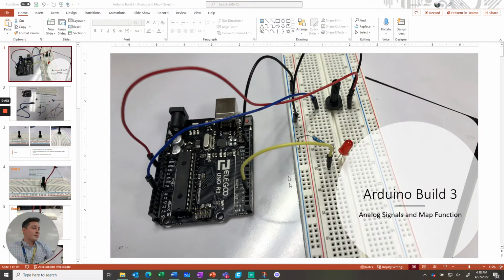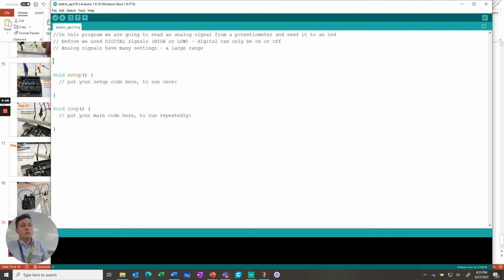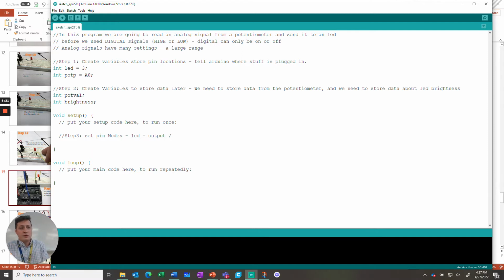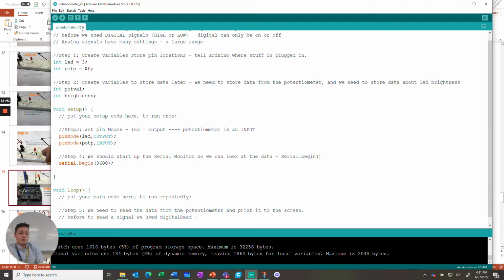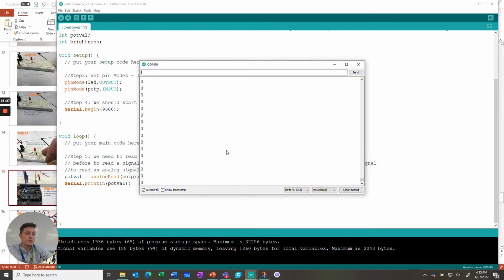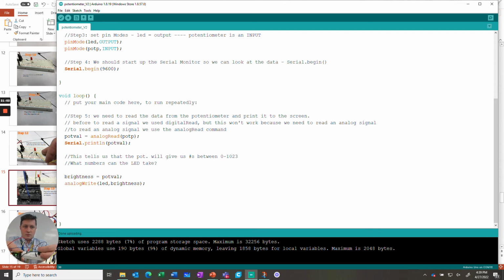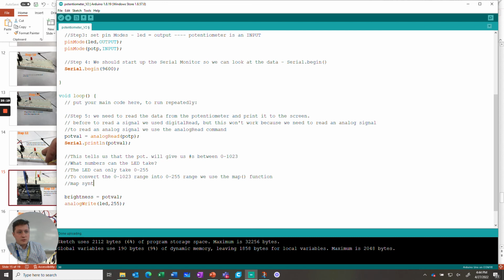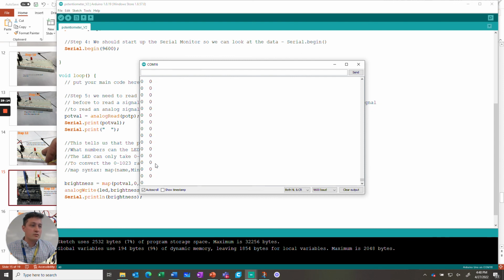Arduino Build 3 - Analog and Map